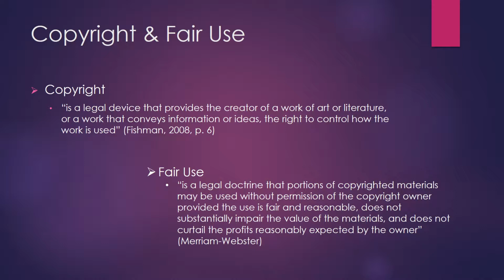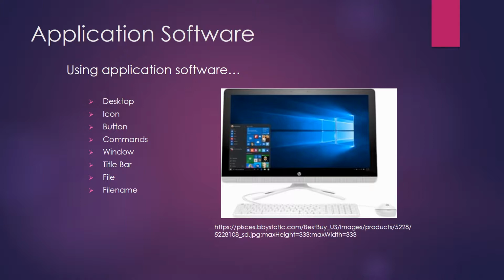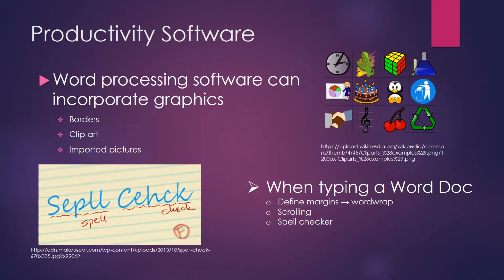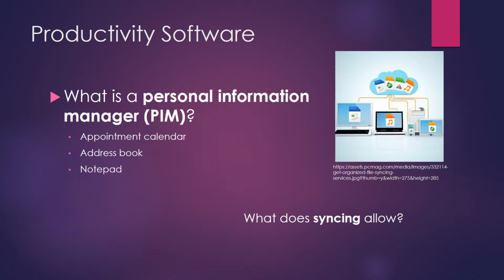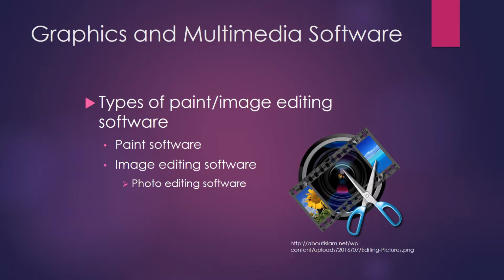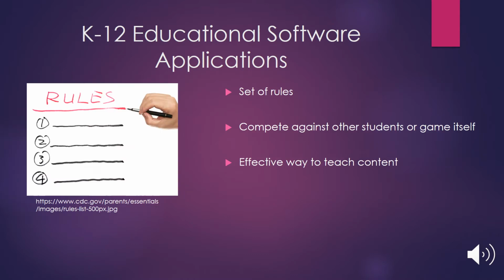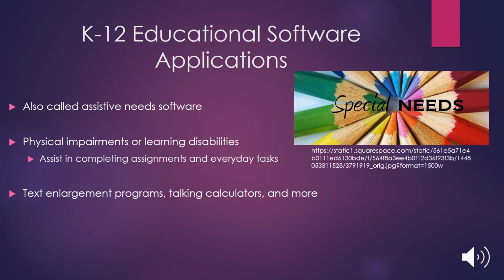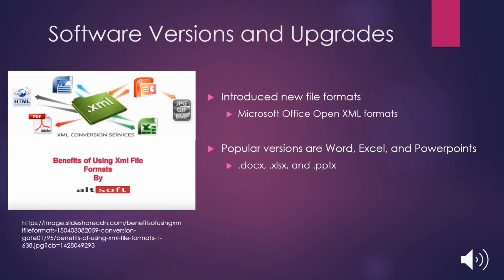Software for Educaters ppt FINISHED with CC